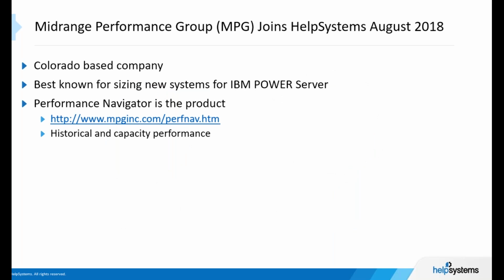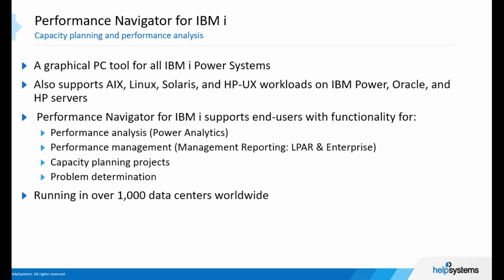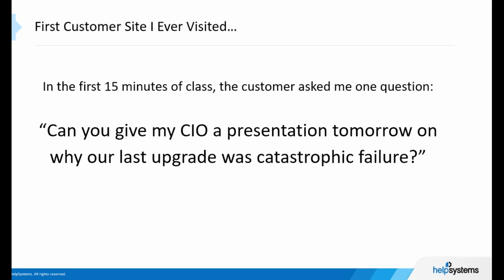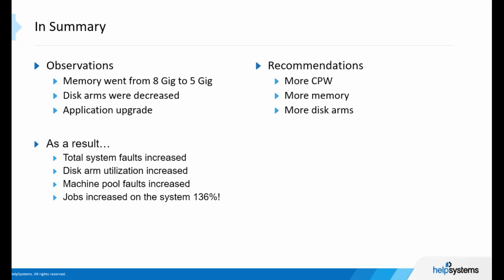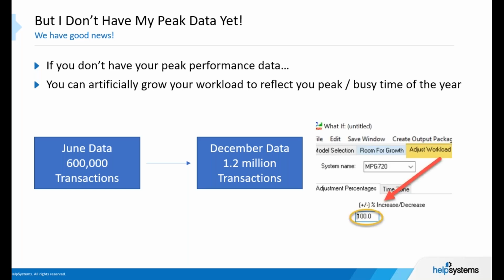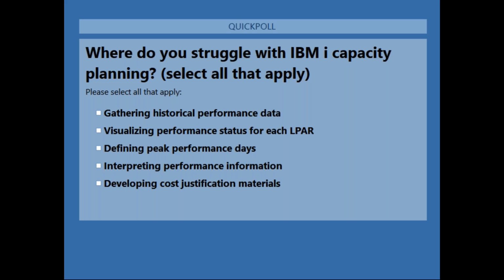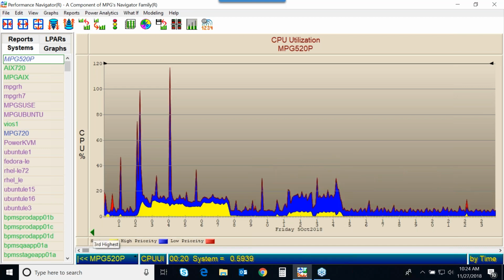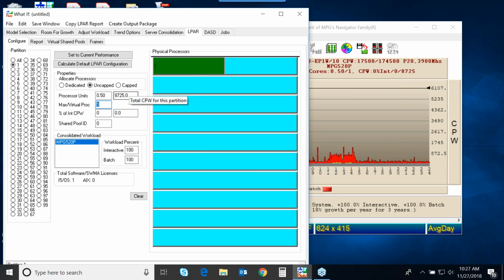Robot Intro to Capacity Planning for IBM i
Ready to skip the capacity guessing game and size your Power Systems servers with confidence? Watch this webinar!